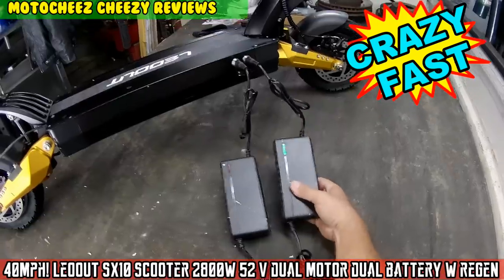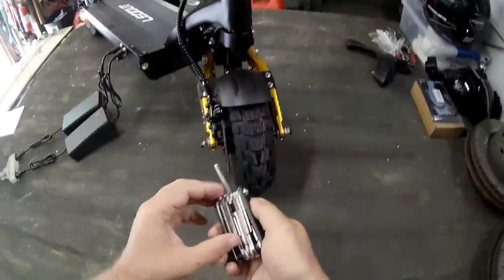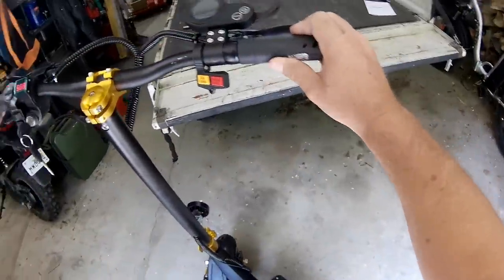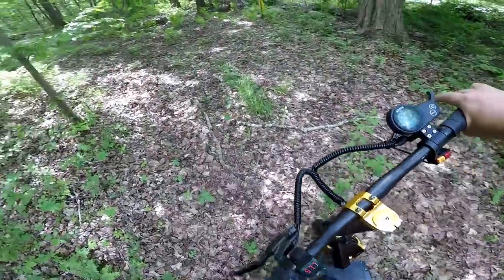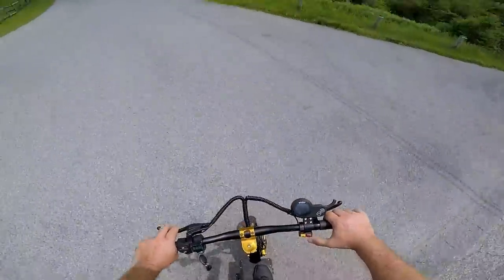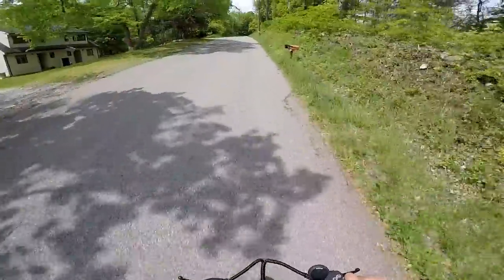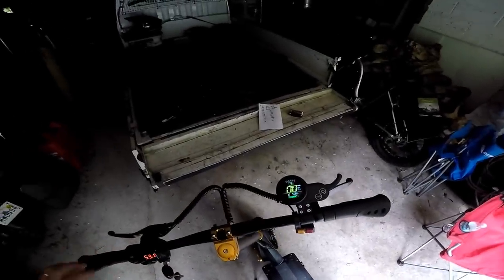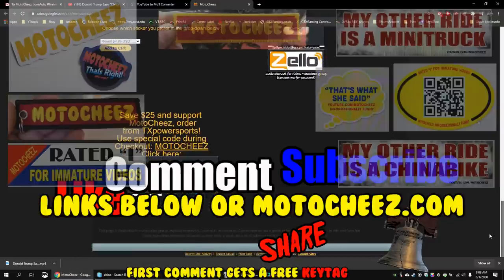40MPH scooter Dual 1400w Motors, Dual 52V 25AH Batteries, 10'' Heavy Duty Off-Road Tires Leoout SX10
FREE SEAT first 10 SX10 orders. they're not available online yet, coming in June.
install video for seat and some more test on the scooter coming soon

Chapters:
0:12 Unboxing and assembly
3:40 Closeups and specifications
5:13 Finish assembly (handlebars)
7:51 Pre- Test ride
9:07 Off-Road test ride
10:38 On-Road test ride
14:04 Timed Speed test
19:49 GPS speedometer accuracy
21:00 Impressions, This thing is INSANE

Description:
Long-lasting Battery Life: SX10 electric scooter is equipped with powerful brushless 2800W motor,u which brings faster acceleration to this adult electric scooter. Together with a 52V 25Ah battery, it can reach to 50-60 miles long range and top speed of 40 Mph, With dual charging ports, the charging speed can be fully charged in 5-6 hours.
Foldable & Portable】: The size of this electric scooter for adults after folding is 50" * 25" * 19" and the weight is 88 lbs, makes it easy to be folded and carry around. Store it easily in your trunk. The SX10 electric scooter can be your perfect partner for short trips or off-roading.
Off-road Experience】:10" thickened heavy-duty off-road tires with high elasticity and wear resistance. Thickened frame structure can carry up to 330 lbs. The most popular LCD screen is easy to view. With headlights plus left and right steering flashing lights, create a safe and off-road driving experience.
Technical After-sales Service】: We at LEOOUT will provide 180 days warranty, if you have any questions, please feel free to contact us, free replacement parts within 180 days for product quality problems. Professional and technical personnel support 24-hour after-sales service at any time.